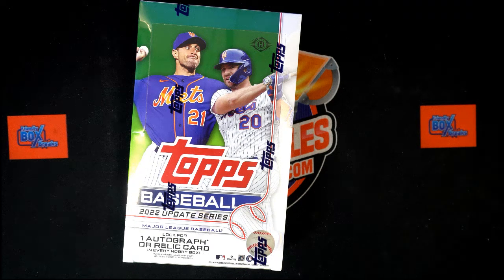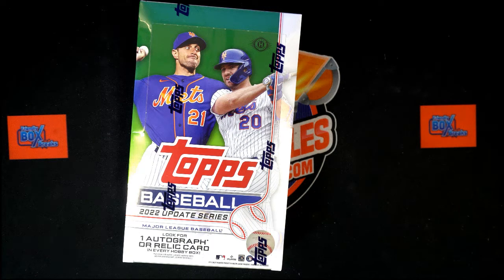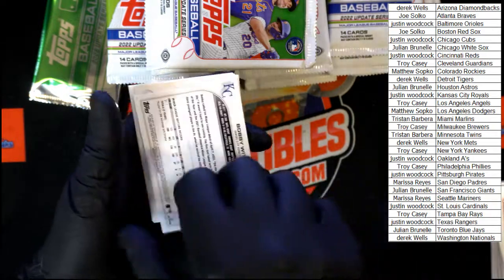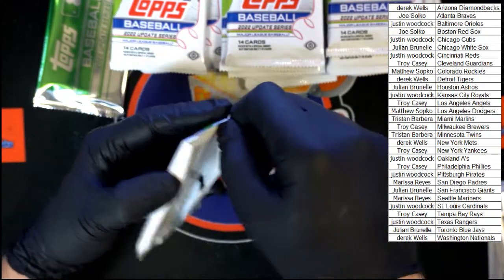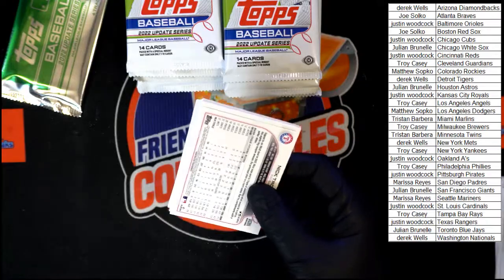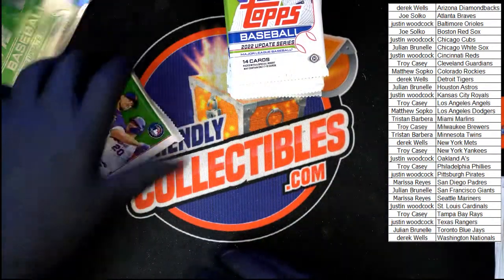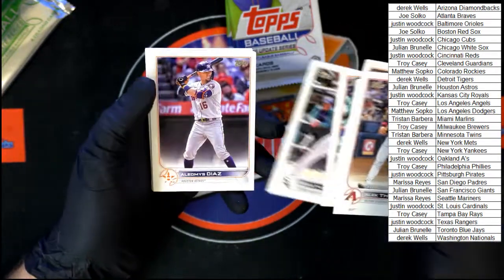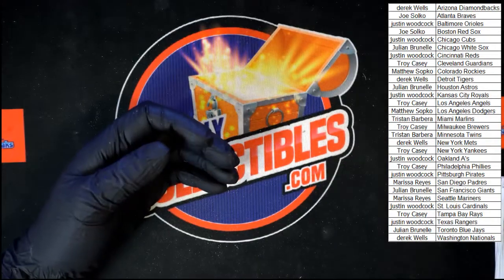2022 Topps Update Baseball Hobby ID 22UPDATHOB103